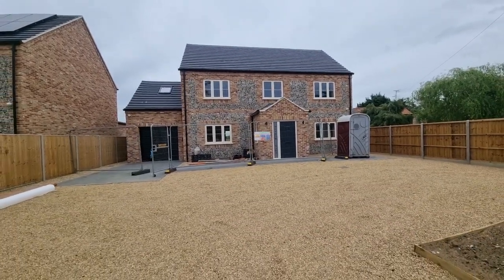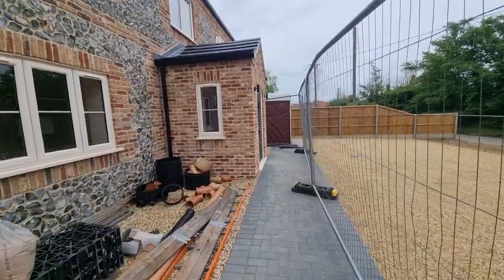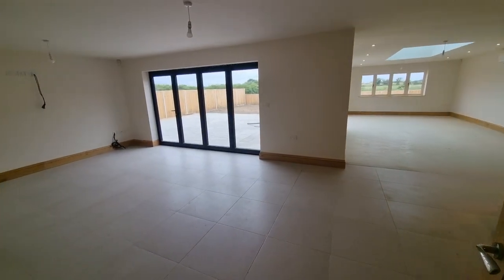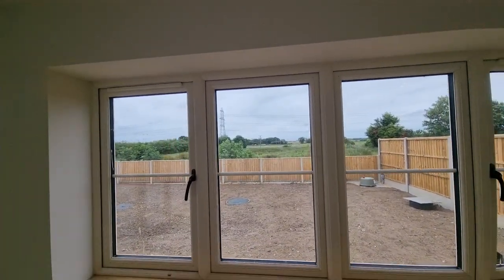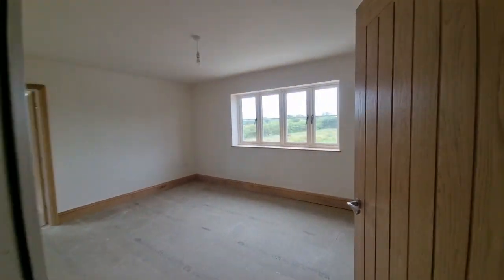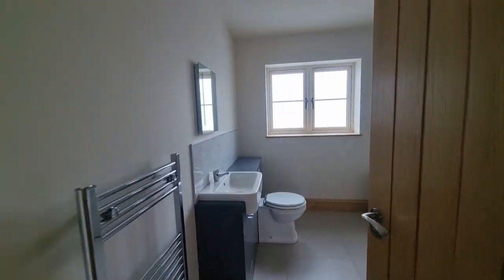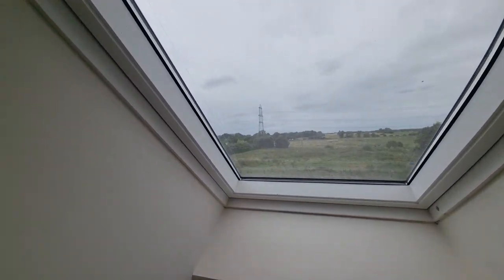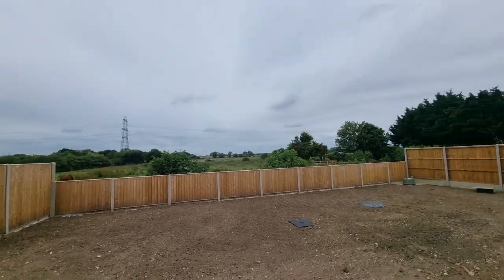HOUSE TOUR UK Brand New House! For Sale Price £600,000 Pentney, Norfolk- Longsons Estate Agents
BRAND NEW!

Absolutely Fantastic, substantial five bedroom, three storey detached house with flint frontage situated with open meadow and paddock views to rear.
For sale,  Price: £600,000

Pentney, Norfolk.

Garage, open plan lounge/kitchen/dining, study, two en-suite shower rooms, gardens, parking, underfloor heating throughout and UPVC double glazed windows.

00:00 - Intro
00:19 - Outside Front
01:56 - Entrance Hall
02:45 - Open Plan Lounge/Kitchen/Dining
04:58 - Utility Room
05:12 - WC
05:38 - Study
06:05 - Stairs & Landing
06:25 - Bedroom One
06:40 - En-suite Shower Room 1
07:03 - Bedroom Two
07:16 - Bedroom Three
07:27 - Bedroom Four
07:38 - Bathroom
08:16 - Bedroom Five
08:51 - En-suite Shower Room 2
09:37 - Rear Garden
10:42 - Summary